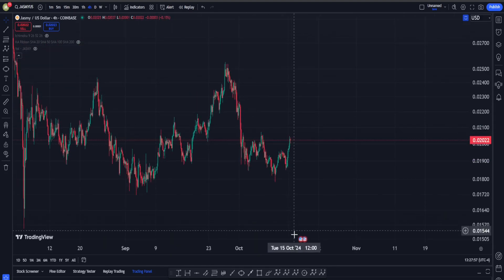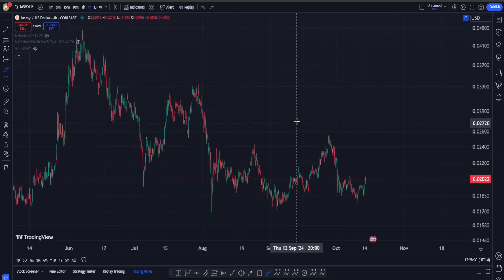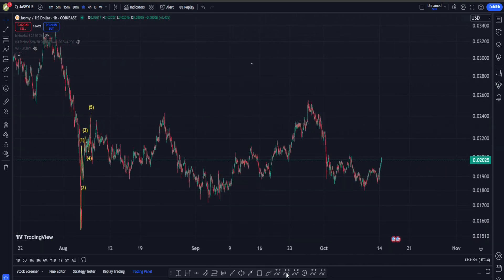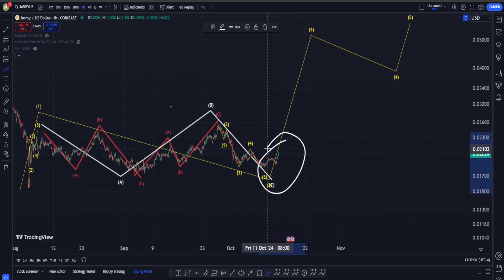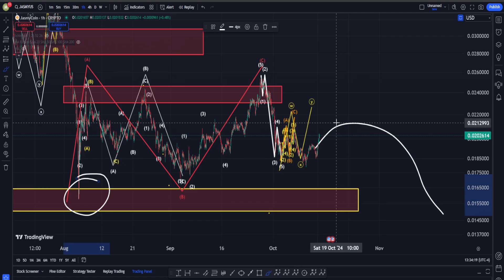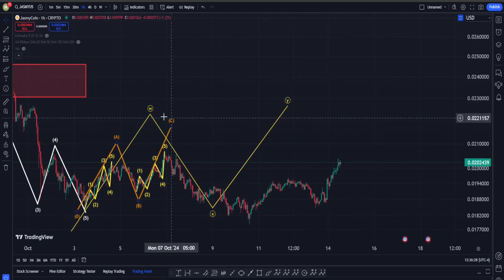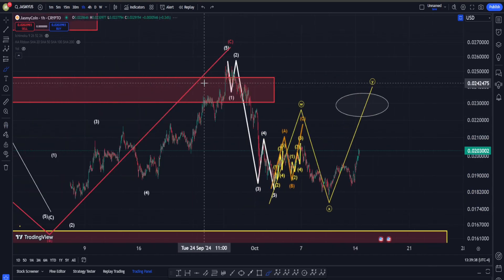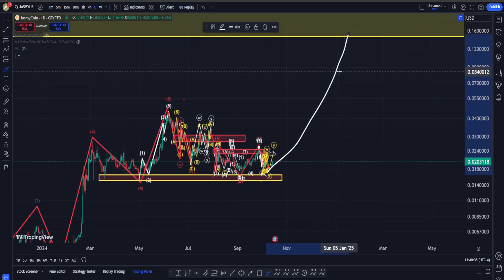JASMY COIN : Bullish Reversal or Just a Pullback ? - JASMY COIN Price Prediction-JASMY COIN News Now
JASMY COIN Price Prediction - JASMY COIN : Bullish Reversal or Just a Pullback ? - JASMY COIN NEWS NOW  - JASMY COIN TECHNICAL ANALYSIS - technical analysis tutorial :

In this video, we take a deep dive into JasmyCoin’s current market performance and examine whether a short-term bullish move is on the horizon. We'll analyze key price levels and discuss potential targets if the price rises. Will this surge be a lasting trend, or will it lead to another drop? Join us as we break down both bullish and bearish scenarios, helping you better understand the future price action of JasmyCoin.